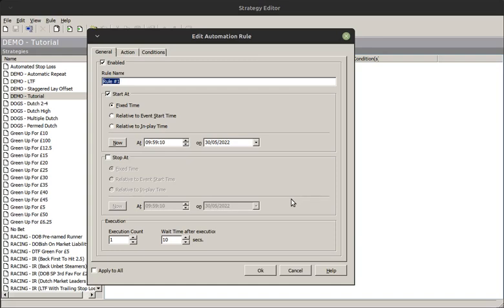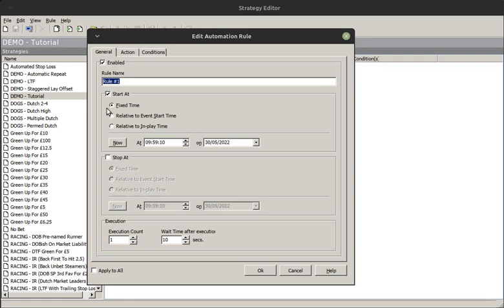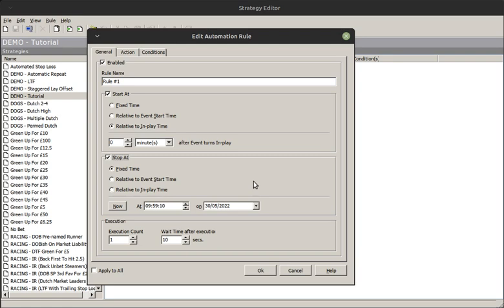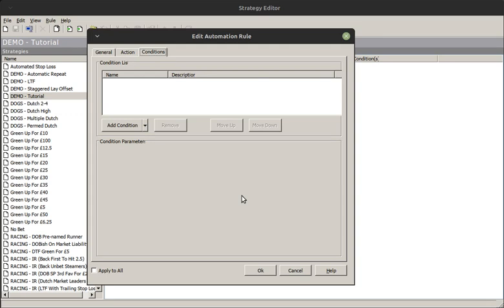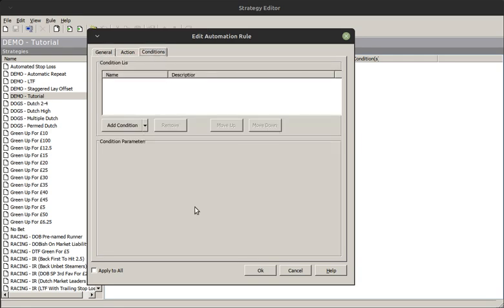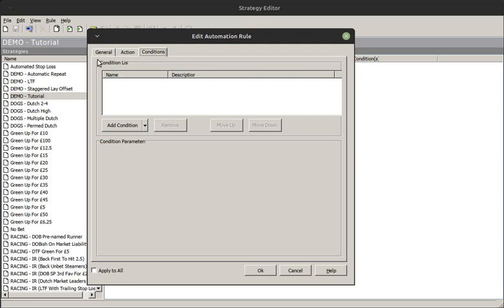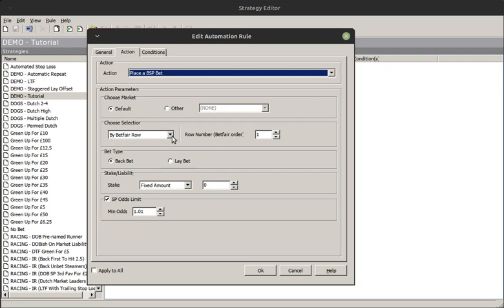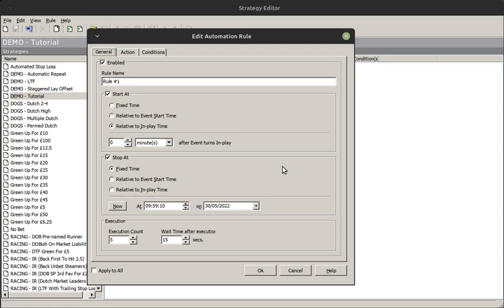Automation Rule Editor Overview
A brief overview of the functions within the Automation Rule Editor and how they determine when, what and how an automation rule fires into a market.